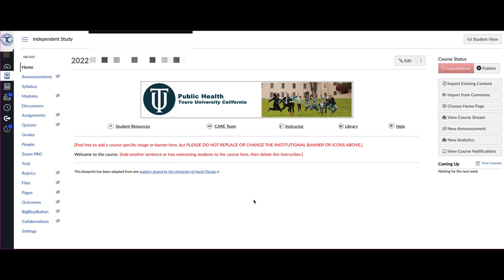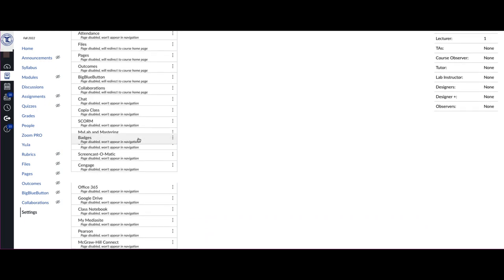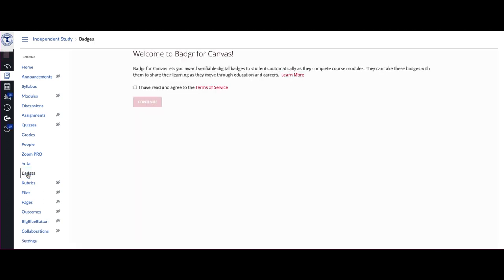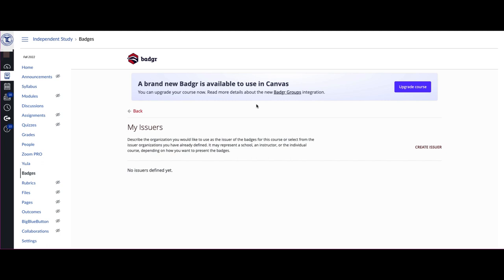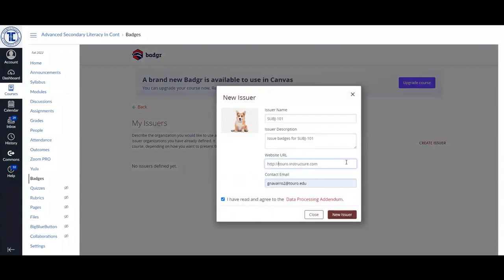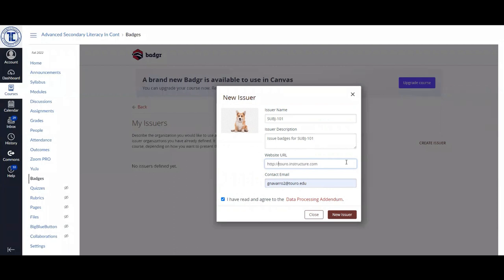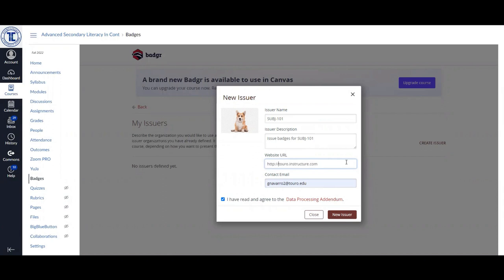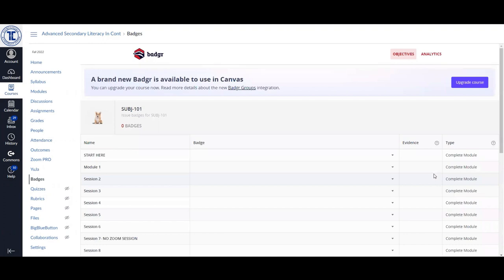MicroCredentials@Touro: How to Add Badgr or Canvas Badges to Your Canvas Course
This 4-minute video describes how to add Badgr or Canvas Badges to your course in Canvas if you wish to begin gamifying your course.  As a part of the video, it also shows you how to create an issuer if you have not set one up for your course previously.

MicroCredentials@Touro